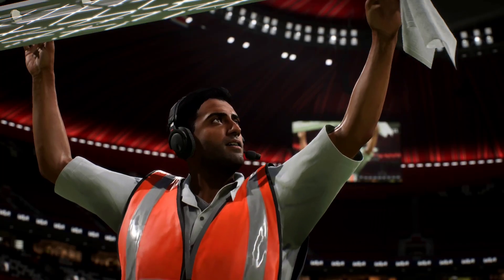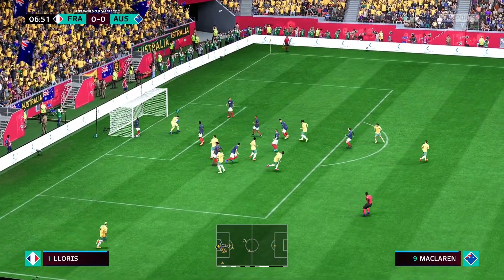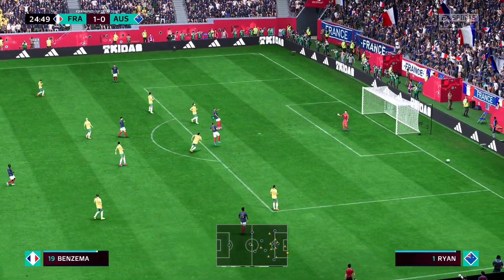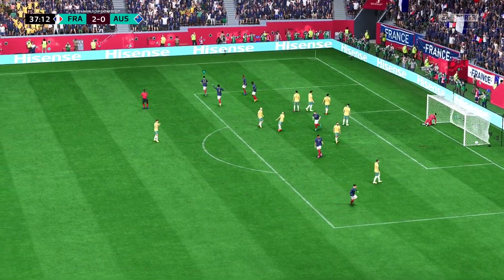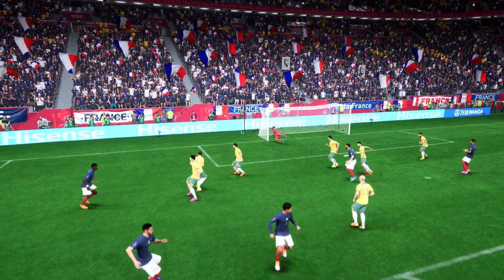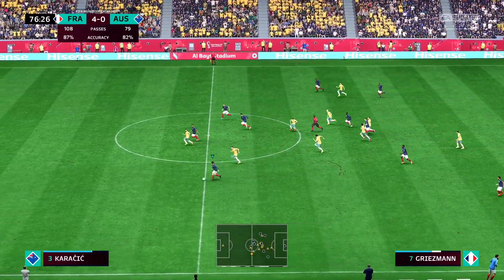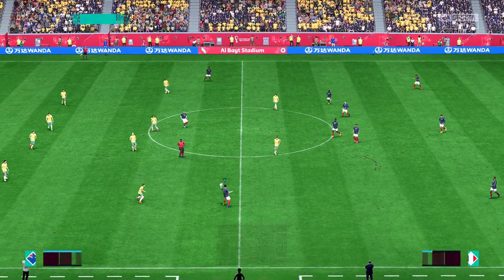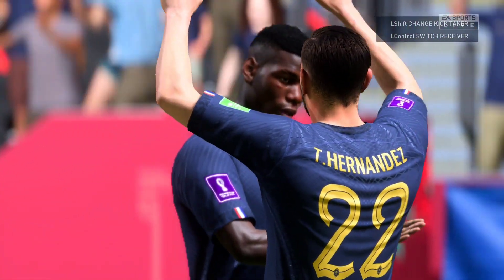FIFA 23। France vs Australia Qatar World Cup Match Full Time.